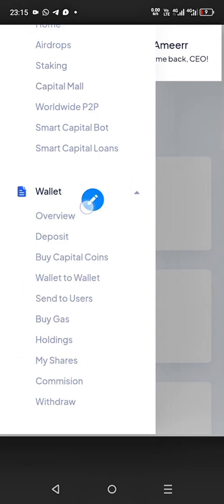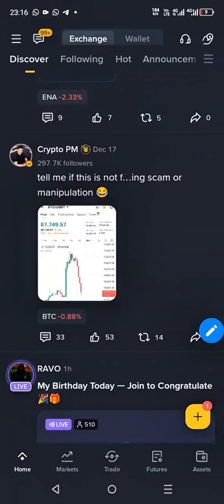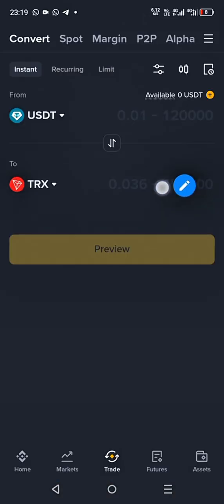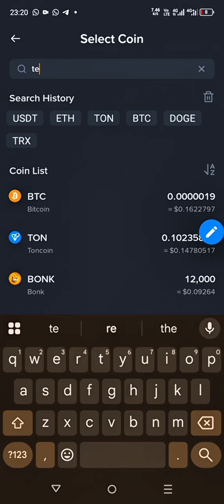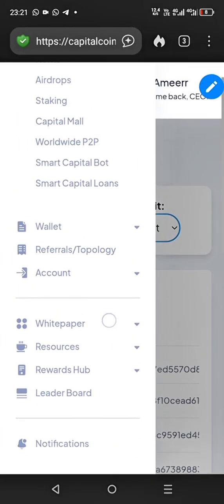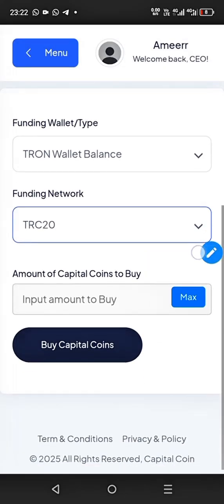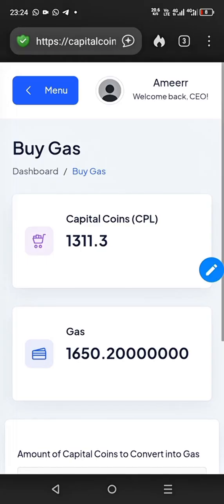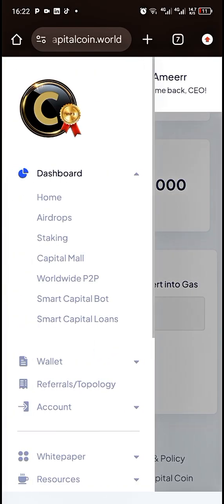How To Buy Gas To Smart Capital Bot With TRX coin For Trading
Hello My Peoples.  Welcome here 🤝

In the Video was Clear and detailed video on how to Buy Gas to the Miraculous Smart Capital Bot..

Gas Was the Fuel Smart Capital Bot Consumes Whenever It's trading on Your behalf inside Binance Exchange and making profit for you while you are in full control of your trading capital and profit inside your Binance account.  Any Gas package you purchase into the Bot was designed to Earn Minimum of 3x return for you on the amount of Gas you purchase in your Bot before the Gas Will get Exhausted.. Below are the Gas Packages that works with Smart Capital Bot 👇👇

90$ Gas ( will earn you 270$+)  on your trading capital before it exhaust
400$ Gas ( Will earn  1200$ )
1300$ Gas
2500$ Gas
5000$ Gas Package Lastly.    ( Will earn you 15,000$ extra on your Capital)

Note:. All Trading Capital and Profit Stays with you in your Binance all the time, Which means you have full access to Your funds anytime..

Each Gas Package Also Comes With particular Rank Attached With it.  While Your Rank is what determines The amount of Commission rewards you can earn on your team if you're a Networker or team builder in Smart Capital Bot.

Smart Capital Trading bot has two trading mode,
1)  The Semi Auto trading Mode which requires Minimum 190$ total to get started ( 90$ for gas in the bot And Minimum 100$ trading capital in Binance) while

2) Fully Auto Mode which Requires 900$ minimum to get started ( 400$ upward gas in your bot account and 500$ minimum trading capital inside your Binance)

The Semi Auto Mode means you'll always be the one to Start Trade in your Bot once the Bot provides you accurate signals to trade on by itself.  The bot will help you to close on profit by itself even when you're offline

While Fully Auto Mode means You'll set it once And the bot keeps doing the rest by itself forever for you even when you're offline ..

There is No Maximum Gas or maximum Trading Capital in both Trading Mode

No Liquidation or Loss  in using Smart Capital Bot once you follow the right Simple procedures of using it..

*OTHER GUIDING VIDEO BELOW*

Drop Comment of Your questions or inbox me if needed..